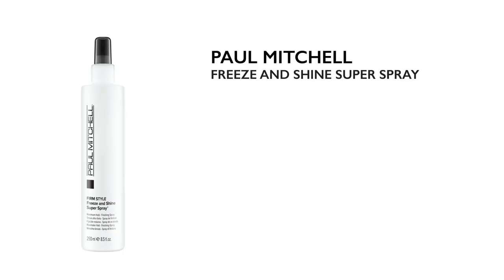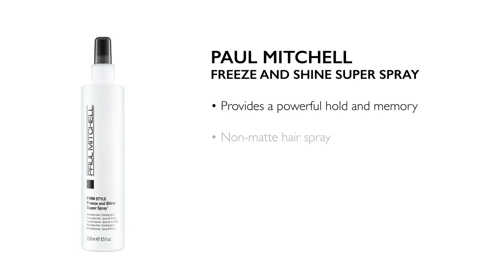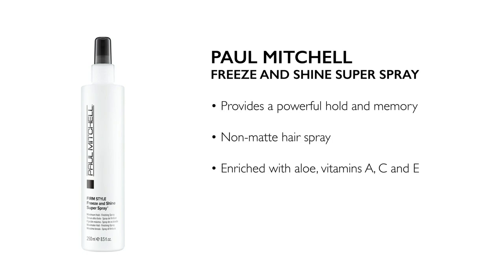Tried, Tested and Terrific: Paul Mitchell freeze and shine super spray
This week, in my series of ‘Tried, Tested and Terrific’, I share with you Paul Mitchell’s Freeze and Shine Super Spray – and it does exactly that!

Chata’s Fashion & Beauty News – celebrating style and inspiring you to look and feel fabulous!